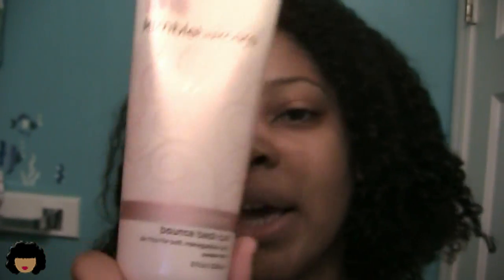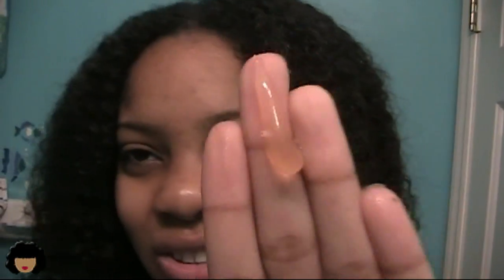Kimble HairCare Bounce Back Curl Demo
Here's how I apply the Bounce Back Curl Curl Revitalizer by Kimble Hair Care.